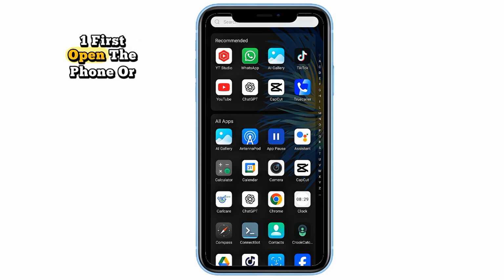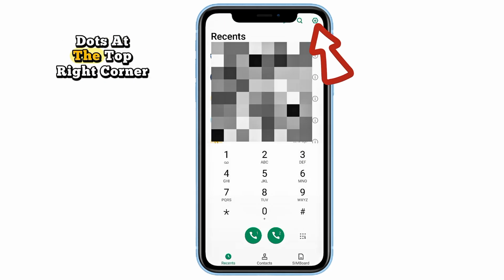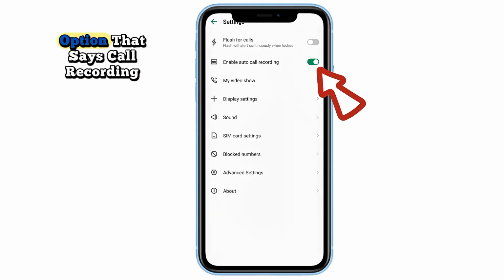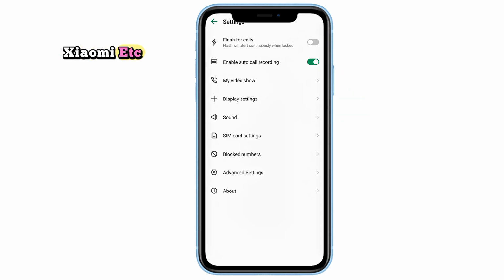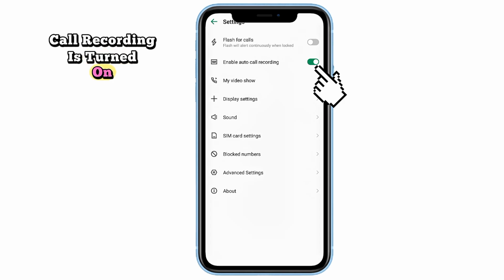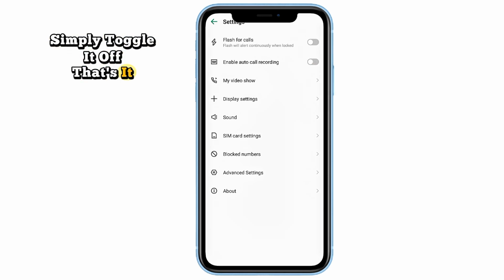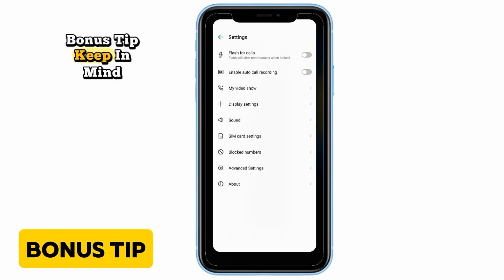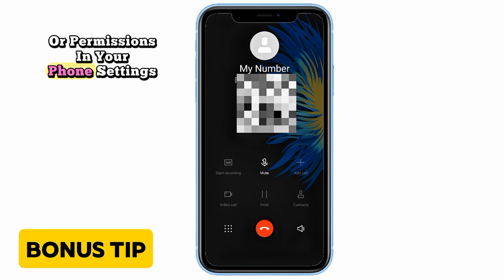How to STOP Call Recording on Android Phones (Turn This Setting OFF!)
How to STOP Call Recording on Android (Turn Off This Hidden Setting!)

Are your phone calls being recorded without your knowledge? In this quick and easy tutorial, I’ll show you exactly how to turn off auto call recording on your Android phone in less than 30 seconds.

✅ Works on most Android phones: Samsung, Infinix, Xiaomi, Tecno, Realme, and more
✅ Step-by-step instructions with clear visuals
✅ Protect your privacy and take back control of your phone settings

🔧 What you’ll learn in this video:

How to find the call recording setting in your dialer

How to disable auto call recording permanently

What to do if someone else is recording your calls

🎯 Whether you're worried about privacy or just want more control over your Android settings, this fix is simple and effective.